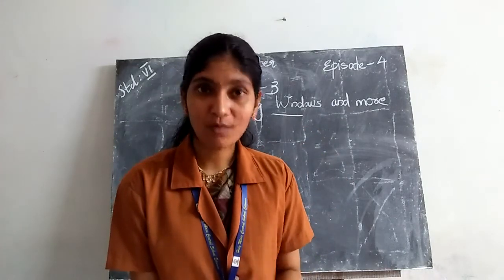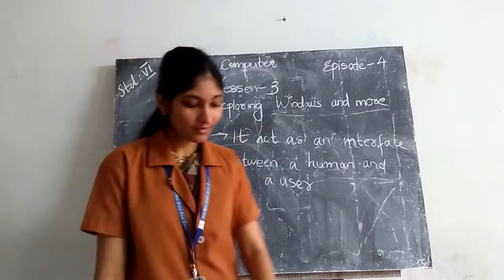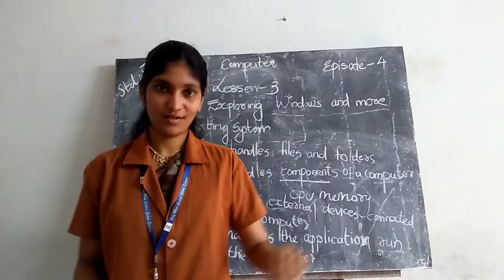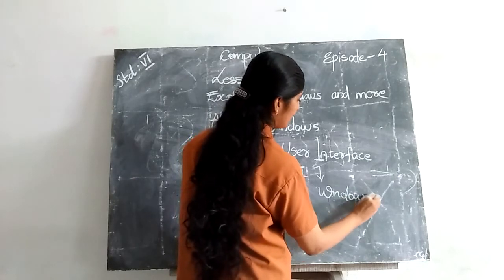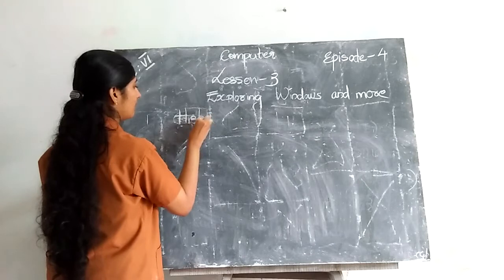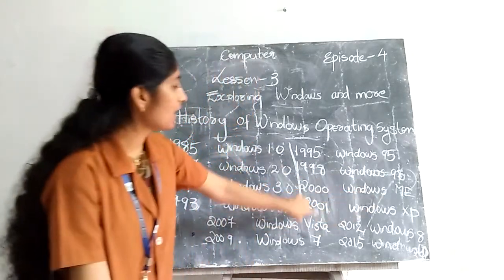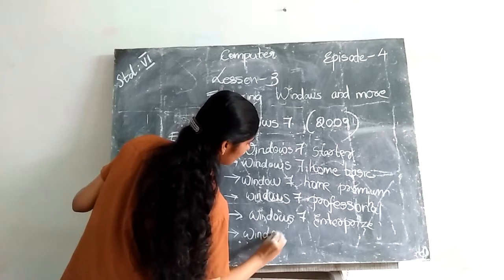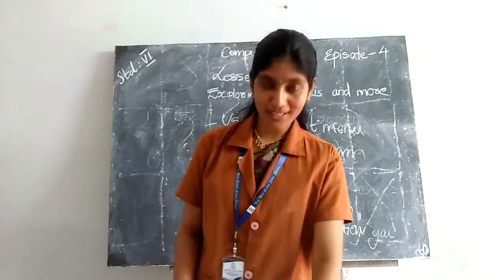HMCS CLASS VI COMPUTER EPISODE 4